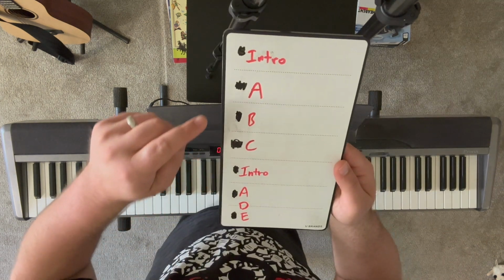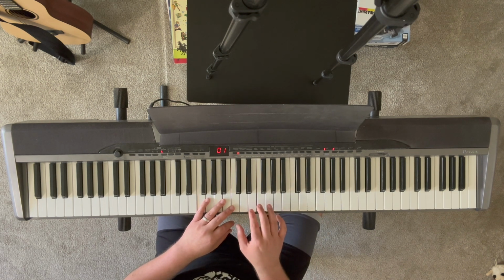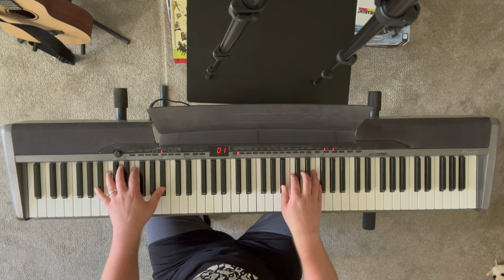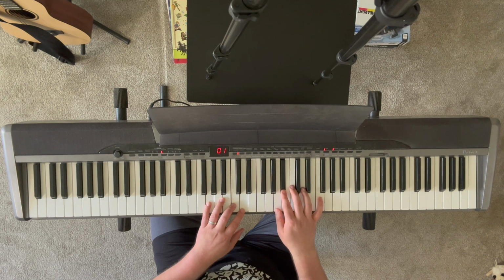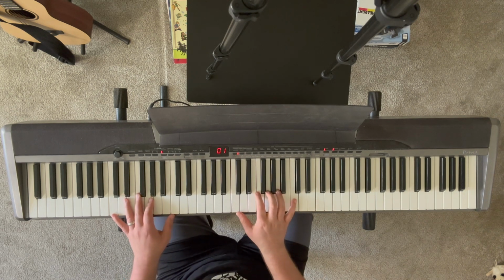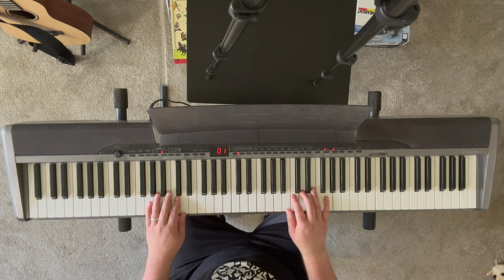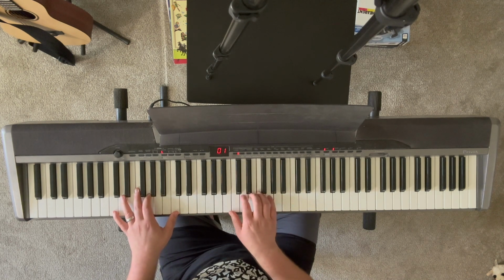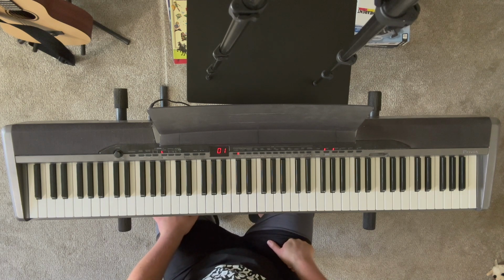How to REALLY Play Prelude/Angry Young Man by Billy Joel (Full performance at the end)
This is a tutorial for the instrumental section of Billy Joel's Angry Young Man. At the end of the video, I play the full prelude if you want to listen or play along.